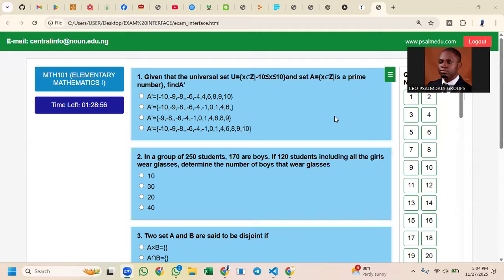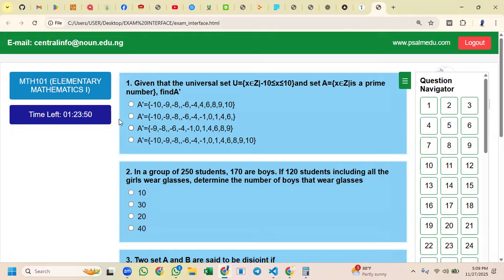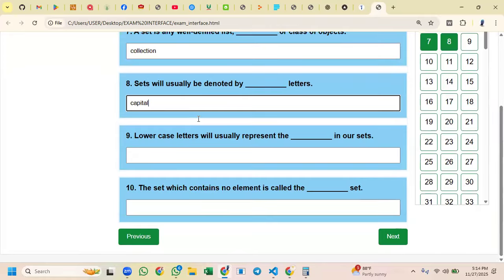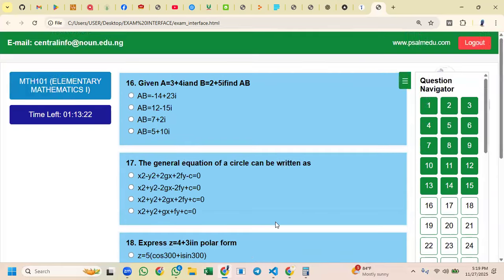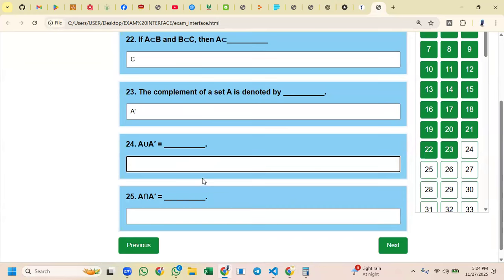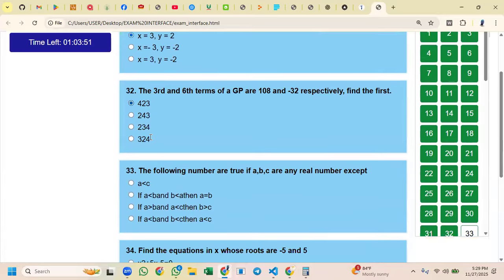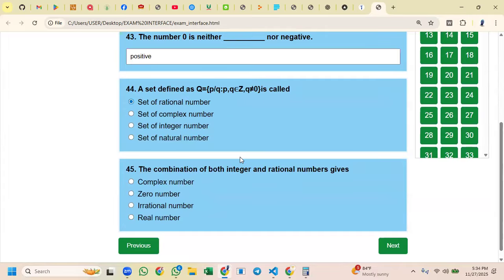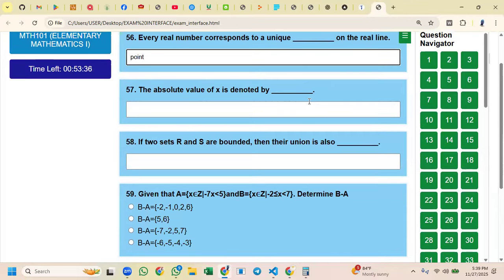MTH101 EXAM REVISION I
Exam simulation revision